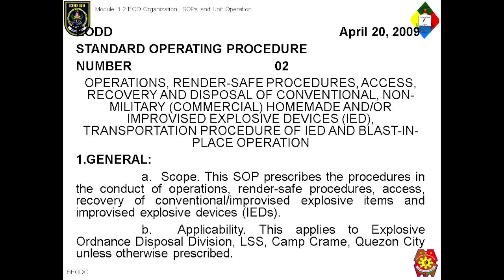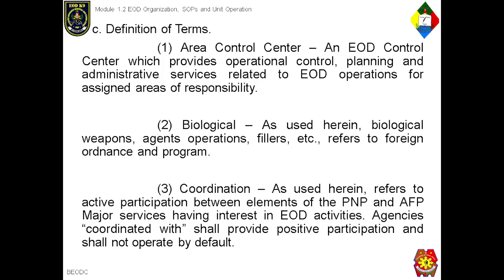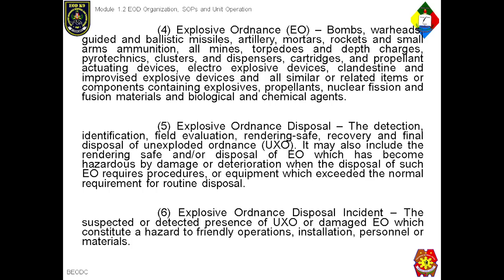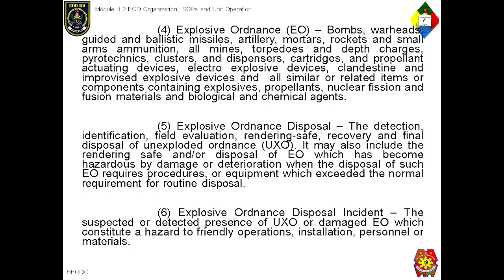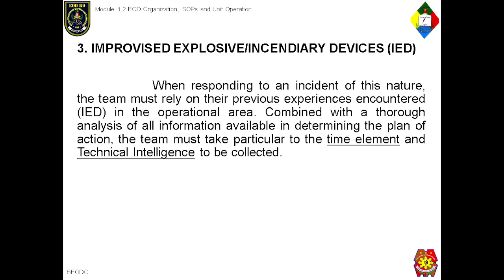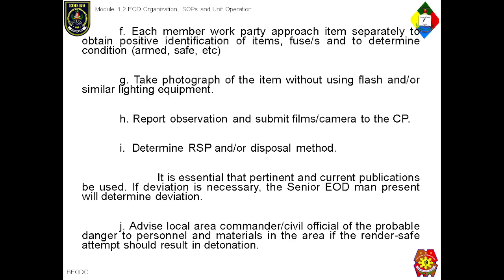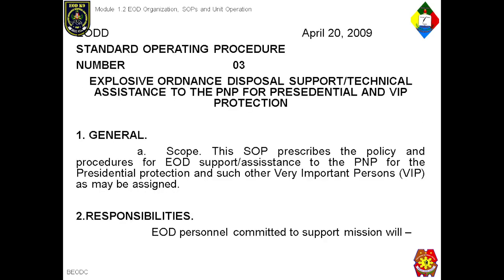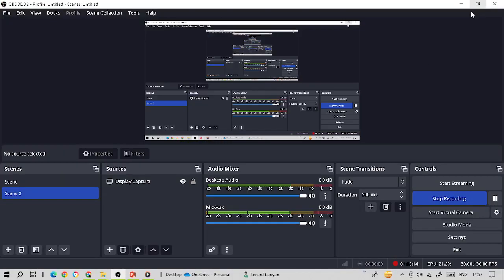EOD SOP for Render Safe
Kenard Baoyan's Criminology Lecture, Review and Practical Exercises in Preparation for the Criminology Board Exam up to the Recruitment and Selection Process for Patrolman, Patrolwoman, Lateral Entry, and Philippine National Police Academy.
Kenard Baoyan
Criminology Lecture
Criminology Review
Criminology Practical Exercises
Criminology Board Examination
Philippine National Police
Jayar Labisa
Recruitment and Selection Process of the Philippine National Police (PNP)
Recruitment and Selection Process for Patrolman Patrolwoman
Recruitment and Selection Process for the Lateral Entry
Recruitment and Selection Process for the Philippine National Police Academy (PNPA)
Criminology1: Introduction to Criminology
CDIN1: Criminal Detection and Investigation with Intelligence
CLJ1: Introduction to Philippine Criminal Justice System
PE4: Markmanship
Gun Safety Rules
Proper Handling, Gripping, Stance, Sight Alignment, Breat Control, and Squeeze of Trigger
# Proper Disassembly and Assembly of a Glock Generation 17 9mm Pistol and an Armscor M1911 Caliber 45 Pistol
Forensic Ballistics
Firearms Familiarization
Firearms Identification
Criminology Markmanship Practicum
Bachelor of Science in Criminal Justice (BSCJ)
Masters of Science in Criminal Justice (MSCJ)
Doctor of Philosophy in Criminology (Ph.D Crim)
PNP Organizational Structure 2023
PNP P.A.T.R.O.L. Plan 2030 (PPP2030)
Peace and Order Agenda for Trasformation and Upholding the Rule of Law
SIKLAB 2011-01
Regional Advisory Group for Police Transformation and Development (RAGPTD)